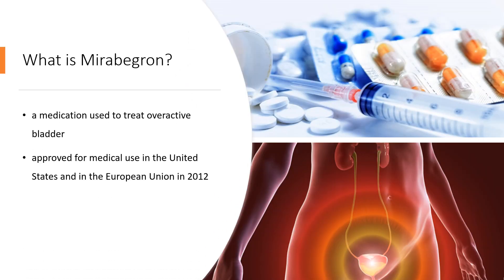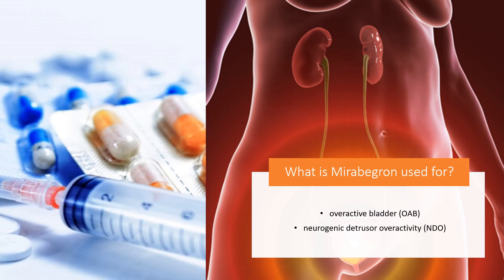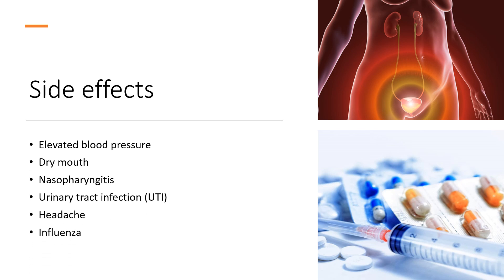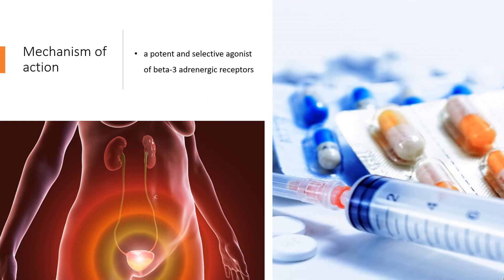mirabegron | Uses, Dosage, Side Effects & Mechanism | Myrbetriq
Mirabegron is a beta-3 adrenergic agonist used to treat overactive bladder and neurogenic detrusor overactivity.

In this video, let’s find found:
What is mirabegron?
What is mirabegron used for?
Contraindication
What are the side effects of taking mirabegron?
How does mirabegron work?
How to use mirabegron?

📚 Sources / References
•  Medication information (uses, pharmacodynamics, mechanism of action, half-life):